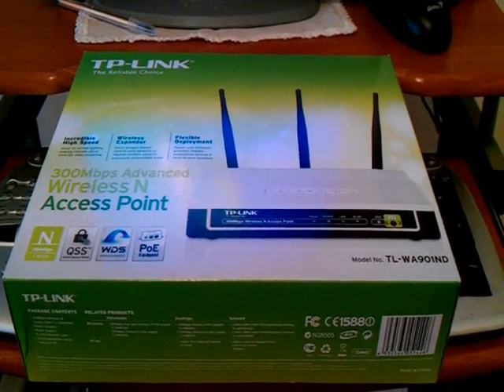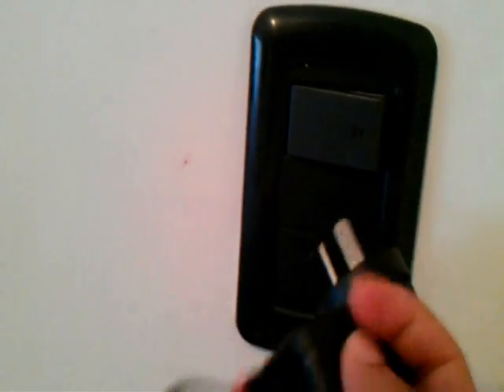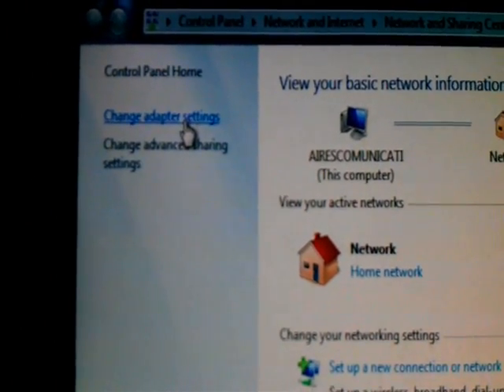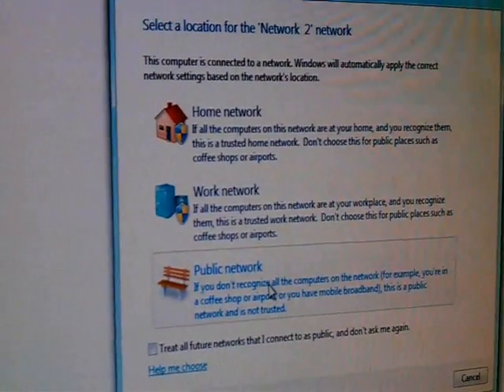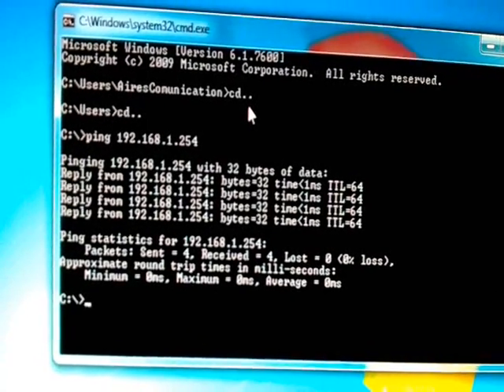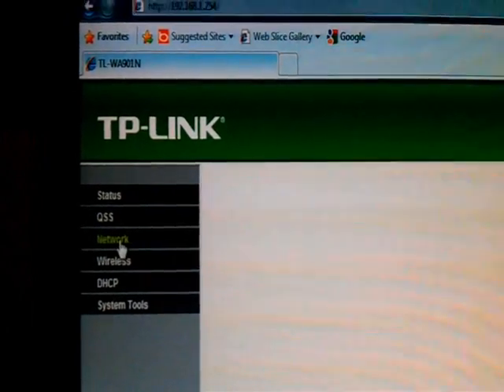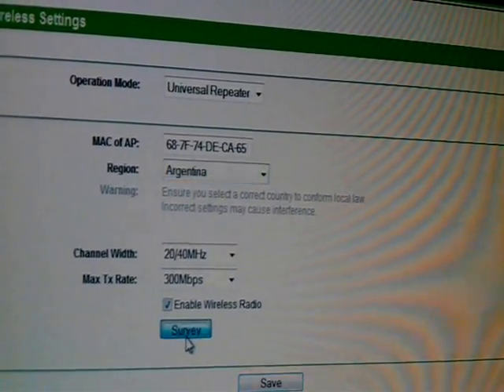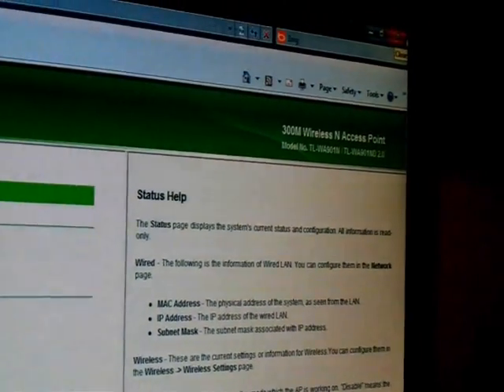TP-LINK TL-WA901ND 300Mbps Access Point, repeater setup.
TP-LINK TL-WA901ND 300Mbps Wireless N Access Point setup in repeater mode.

Click here for ckeck new upadet video of

created by Harry from
Aires Comunication